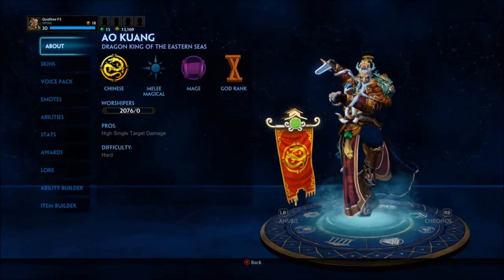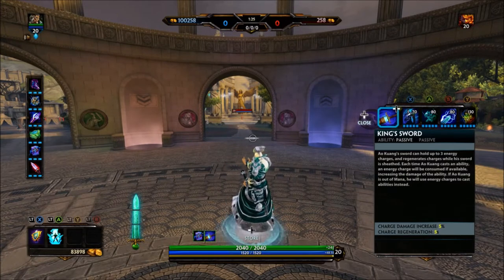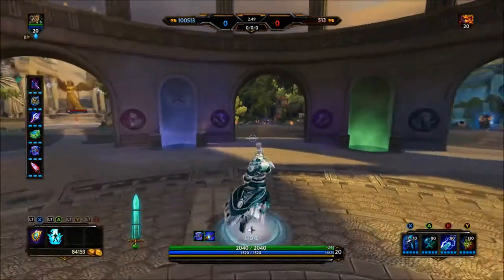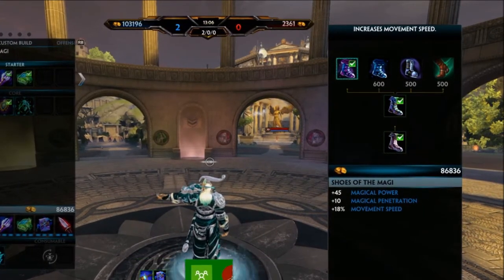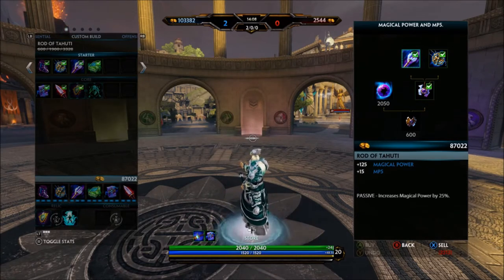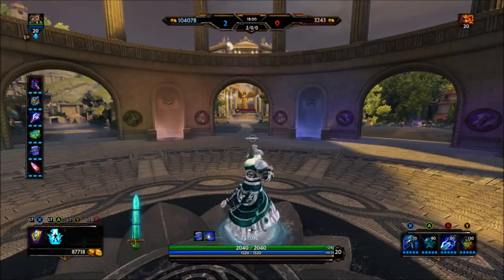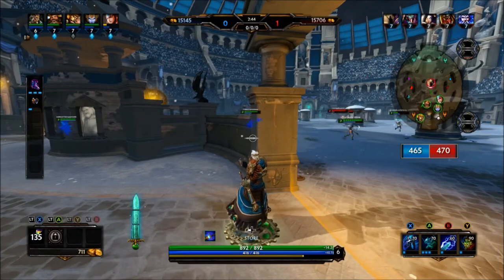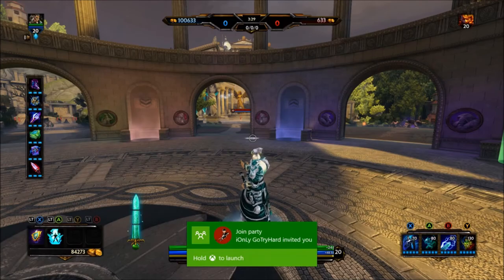SMITE: How To Use Ao Kuang (In Depth)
Hope you guys like my first SMITE video on Ao Kuang!